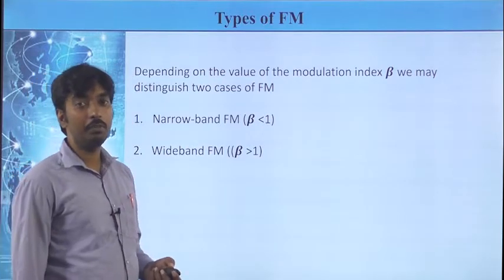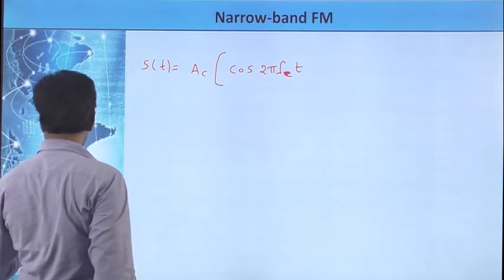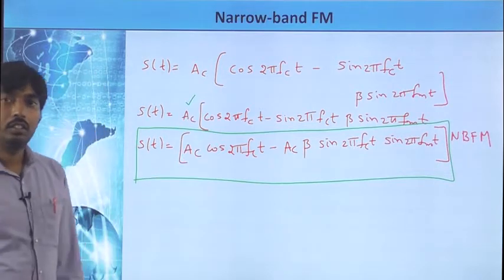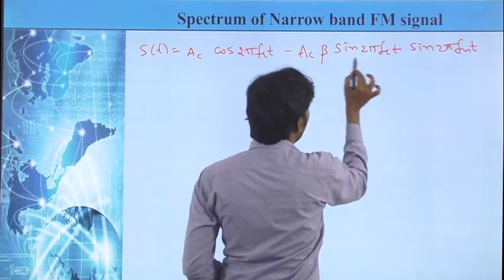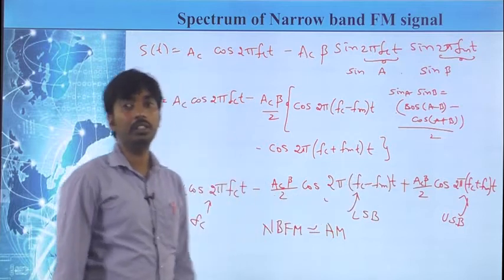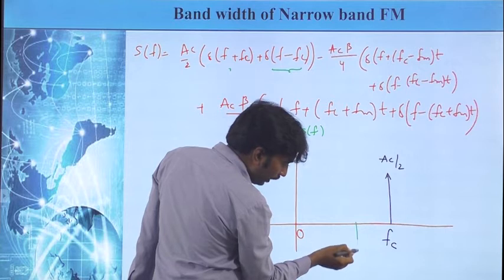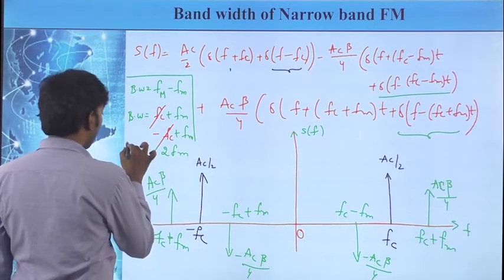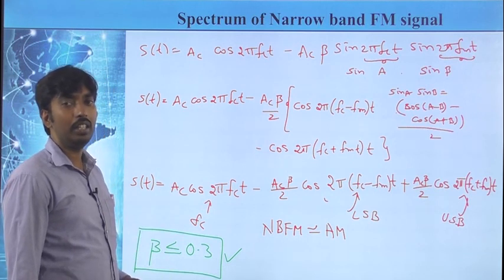Types of FM